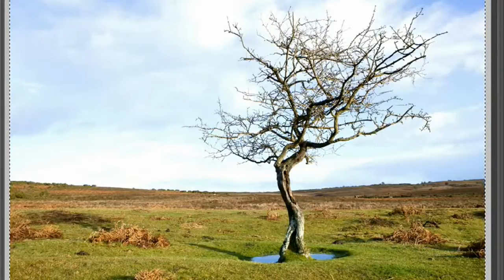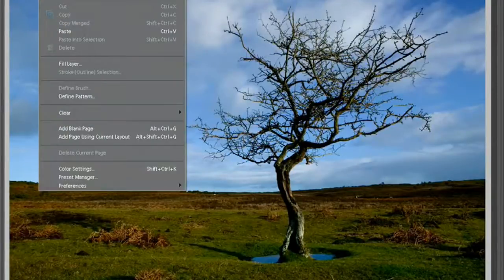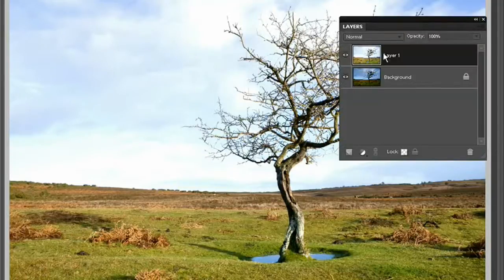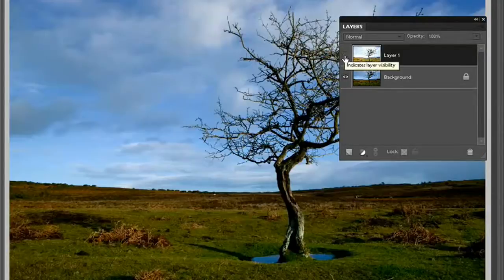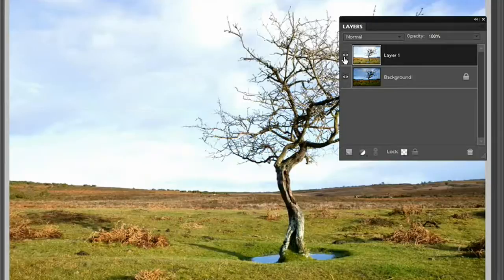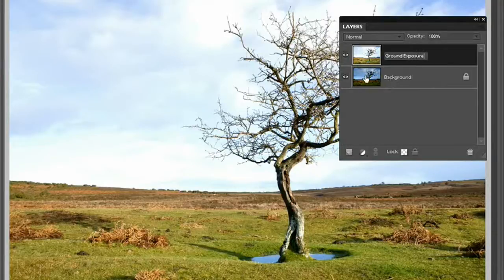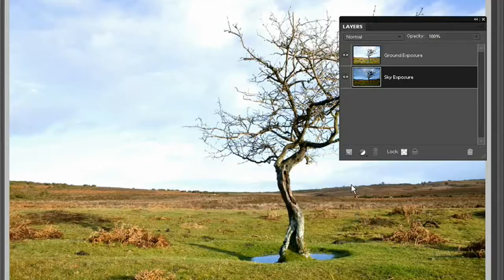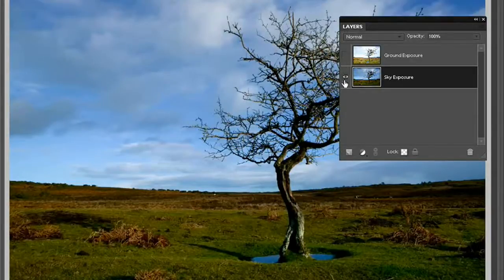Layers video 01 x264